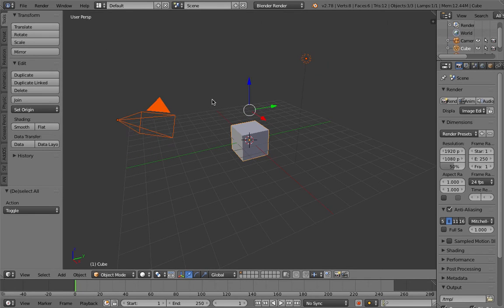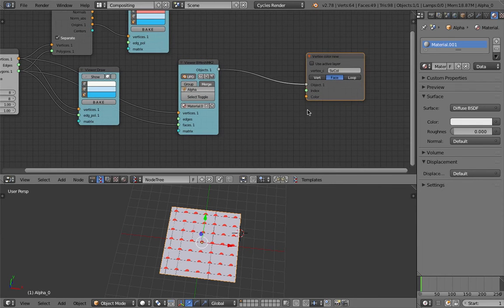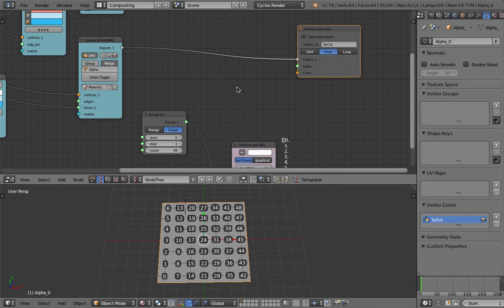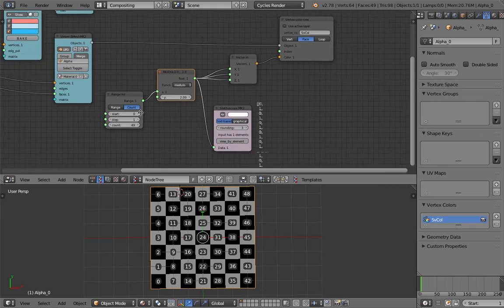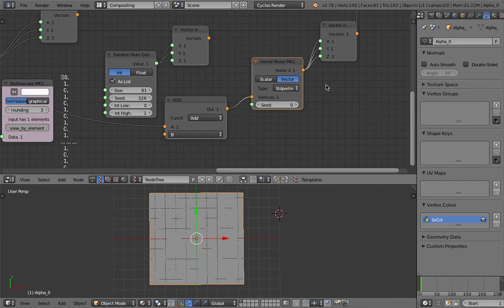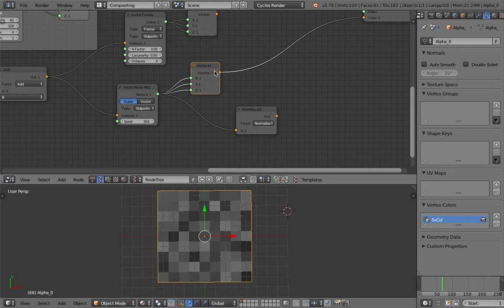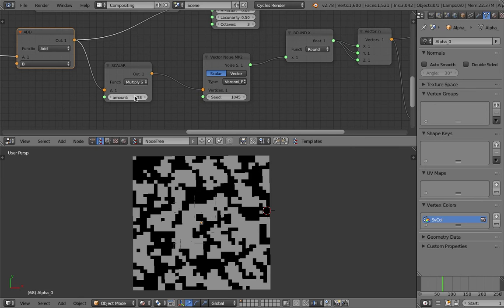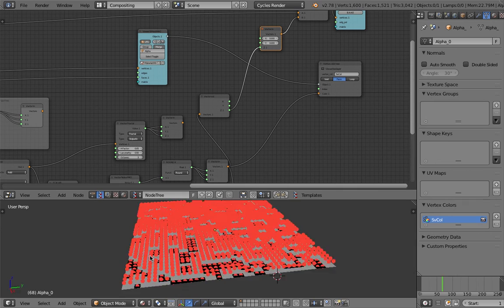BLENDERSUSHI / SV Black White True False Pattern (LIVENODING342)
In this episode, I am talking about something that is super basic, but fundamental. I might have touched this a bit in the past.

I am visualizing 0 and 1, or black and white, or False and True as color pattern using Sverchok Add-On in Blender.

Understand this TRUE FALSE concept really well, and when doing MASKING or controlling FACTOR in COMPOSITOR or even when NODING become easier to digest.

Of course there are other thing like being able to control the CONTRAST, mixing the value using MULTIPLY, etc, but I think CHECKER PATTERN is a very important concept.